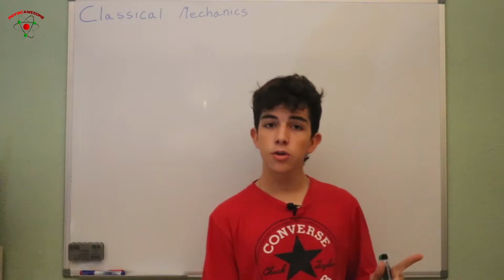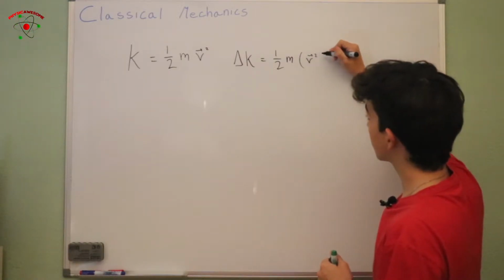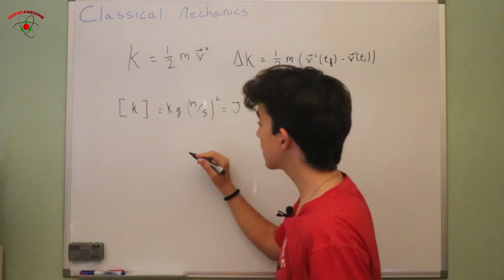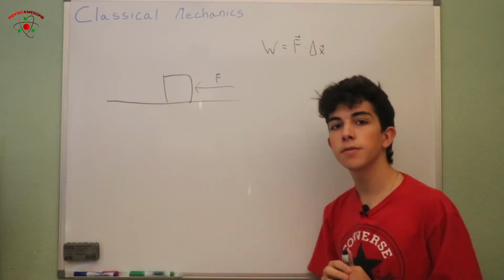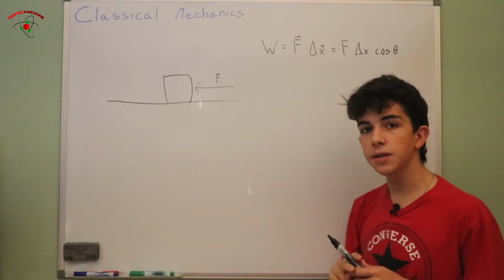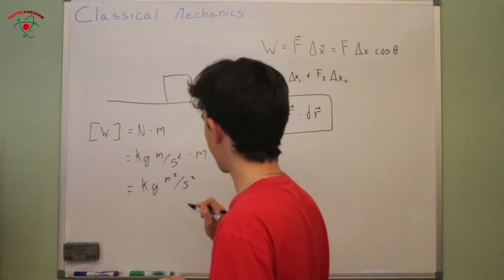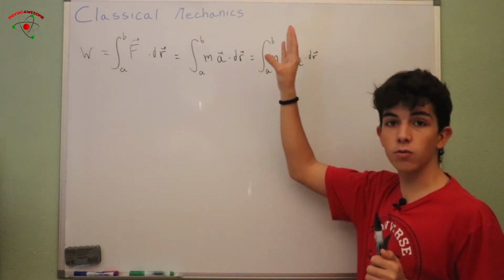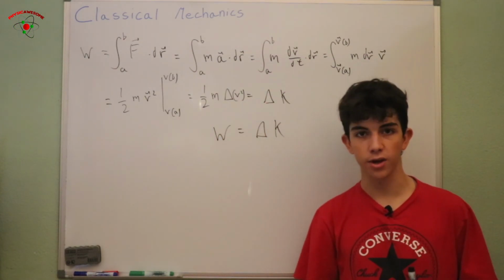Classical Mechanics 15 | Energy: Work & Kinetic Energy 1/2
In this new video of our Classical Mechanics series, we will start introducing the concept of energy. In these first two videos about energy, we will first explore the concepts of work and kinetic energy. In this video, we will introduce formal definitions for both of them and we will derive the work-kinetic energy theorem from these definitions.